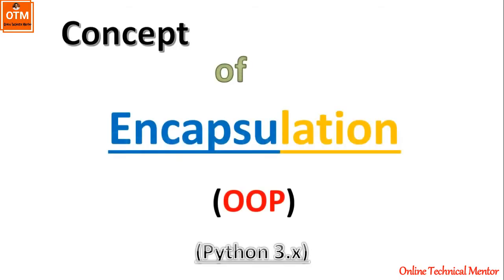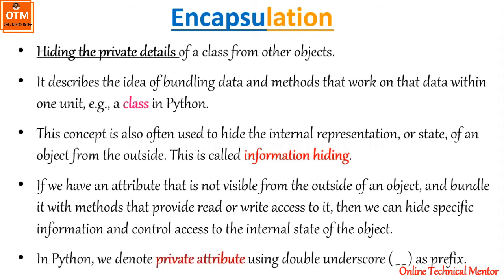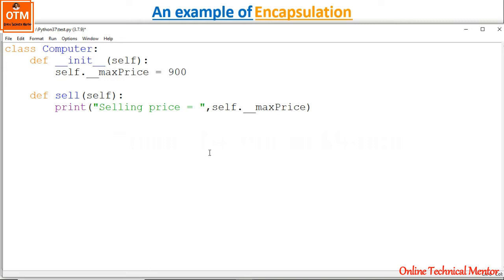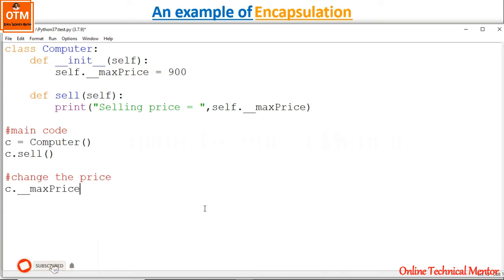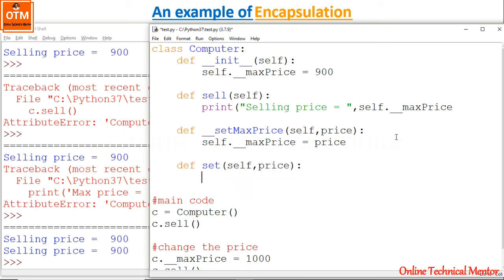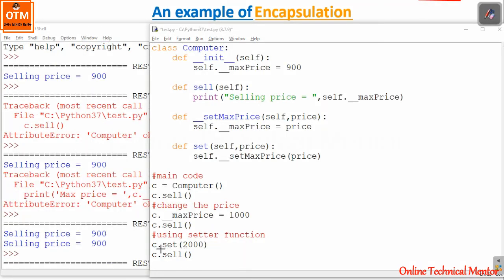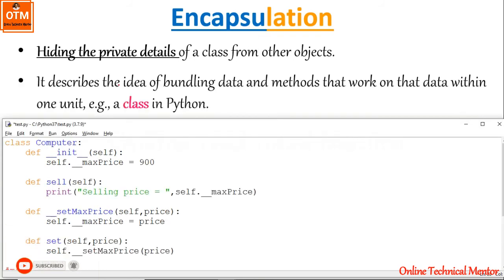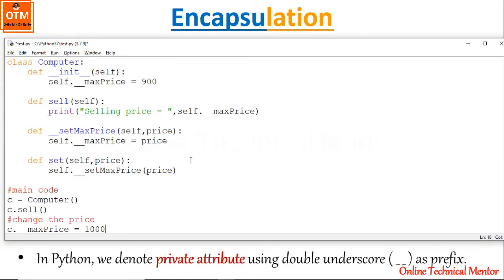Encapsulation in Python